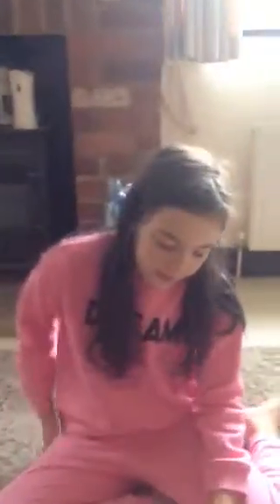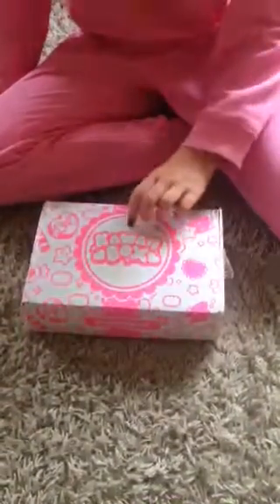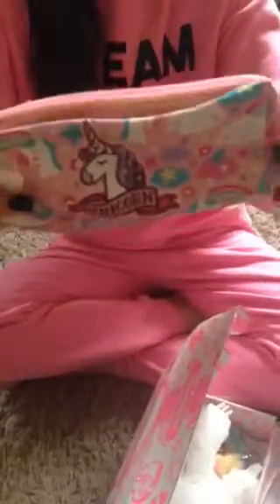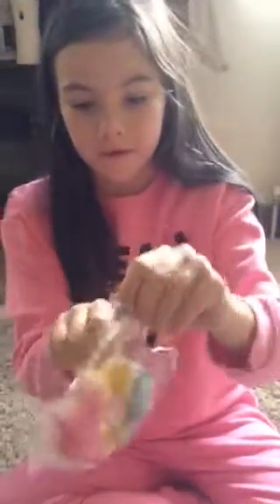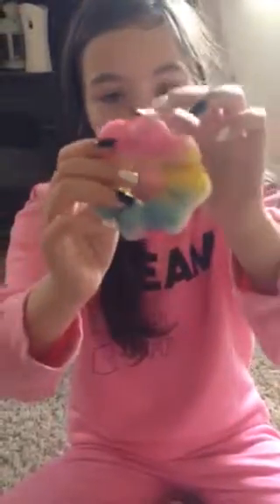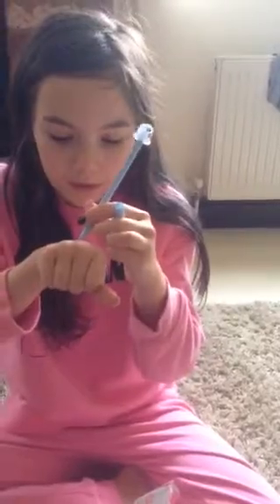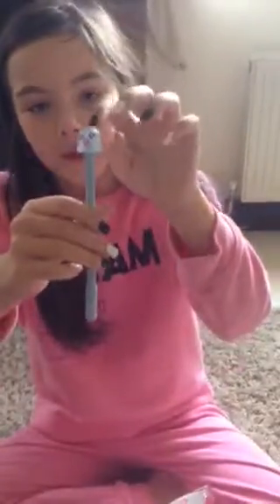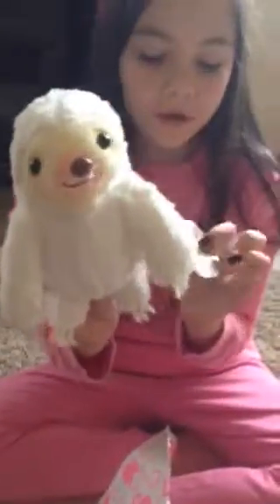kawaiibox opening!!!! August boxb